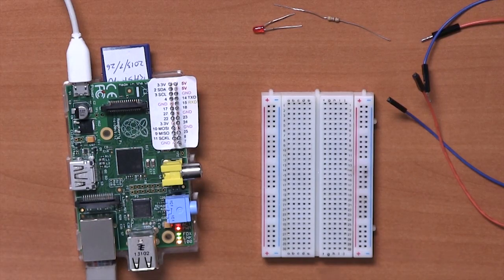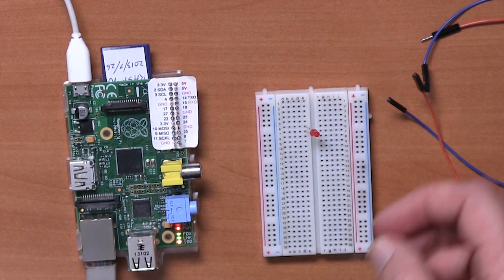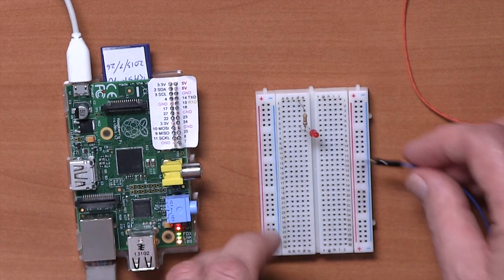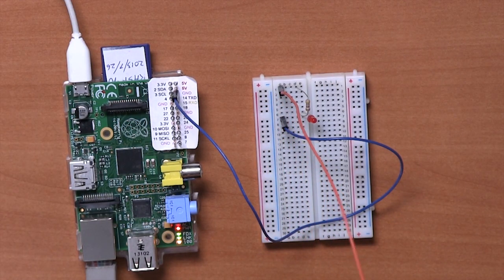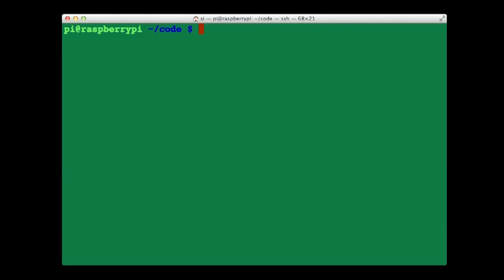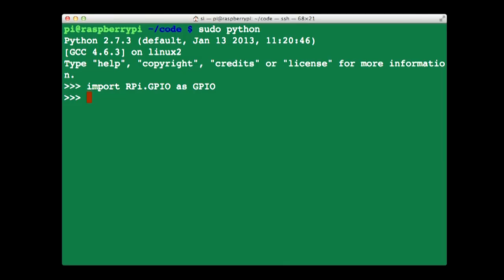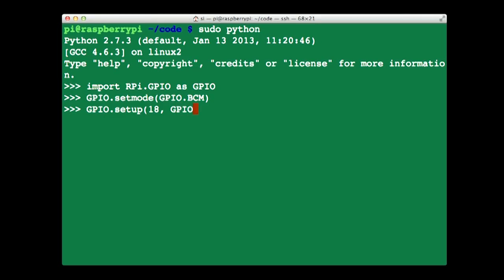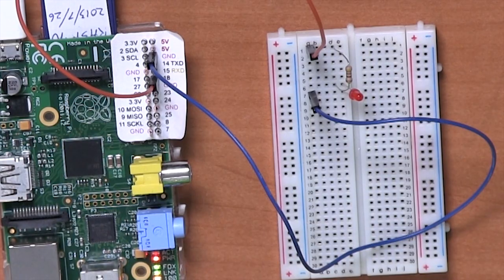Connecting an LED To Raspberry Pi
Connect an LED to one of the GPIO pins using a resistor to limit the current.